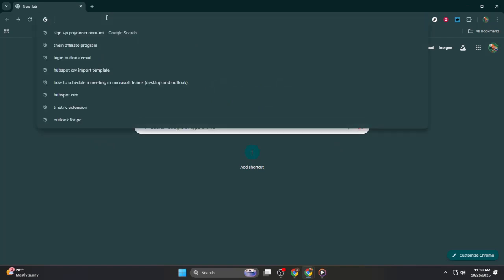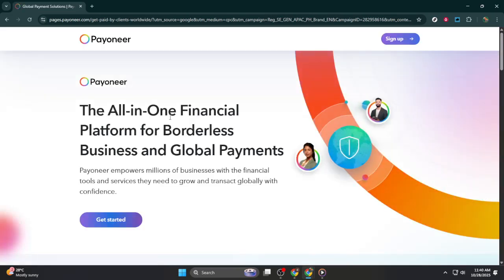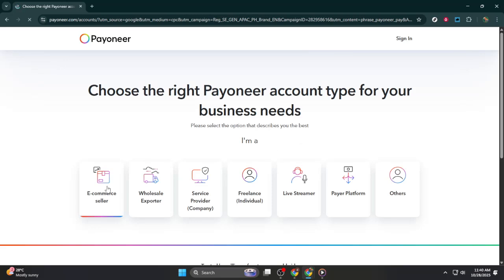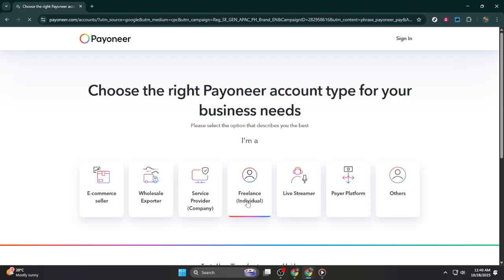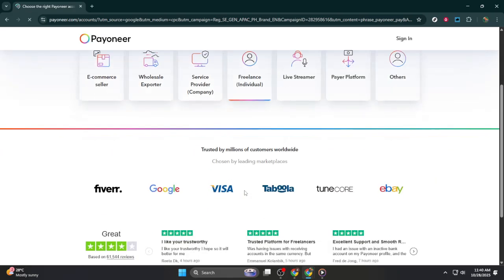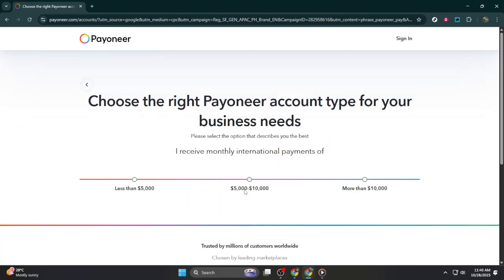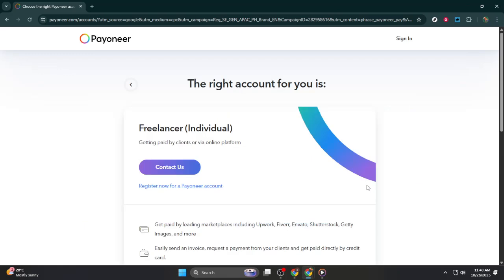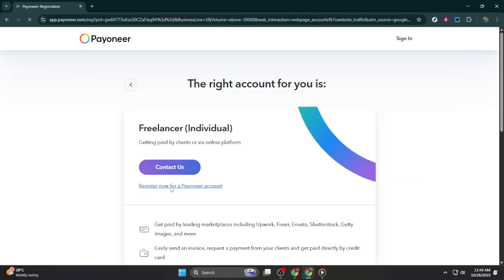How to Create &amp; Set Up a Payoneer Account Full Tutorial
Learn how to create and set up a Payoneer account step by step! 💳 In this full tutorial, I’ll guide you through the entire Payoneer registration process — from signing up to verifying your account and linking your bank. Perfect for freelancers, remote workers, and online sellers who want to receive international payments in 2025.

📘 In this video, you’ll learn:
00:00 Intro
00:30 How to sign up for a Payoneer account
01:15 How to fill out your personal and business details
02:30 How to verify your Payoneer account
03:30 How to link your local bank account
04:15 How to receive and withdraw payments

✅ Works for:

Freelancers (Upwork, Fiverr, etc.)

E-commerce Sellers (Amazon, Shopify)

Online Service Providers